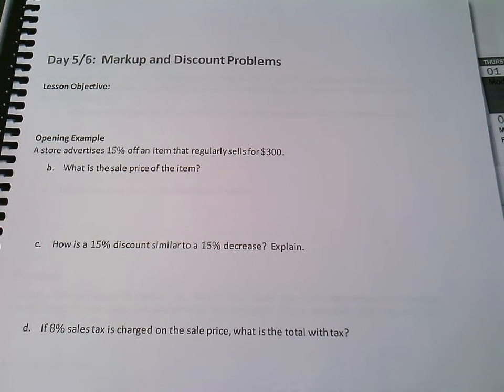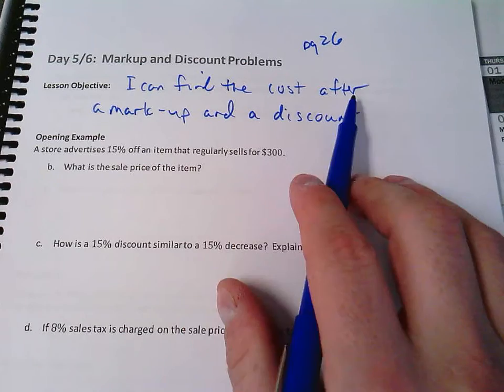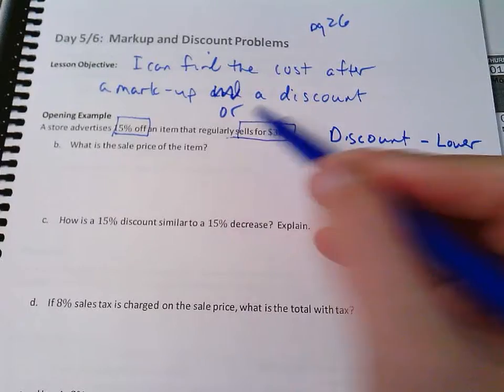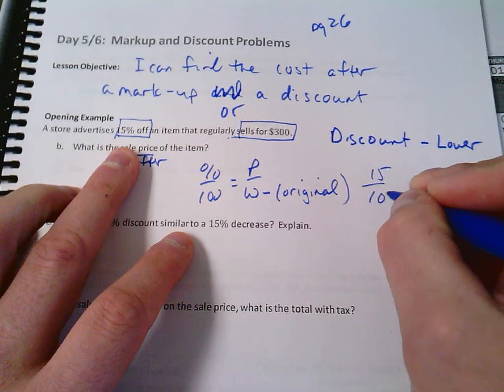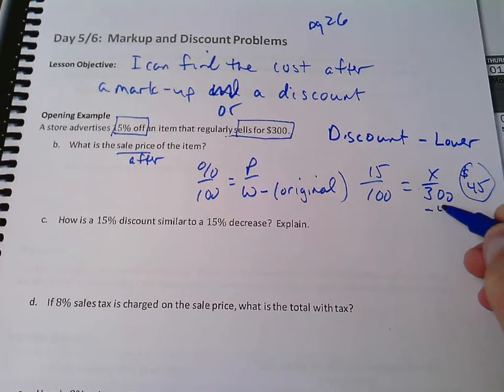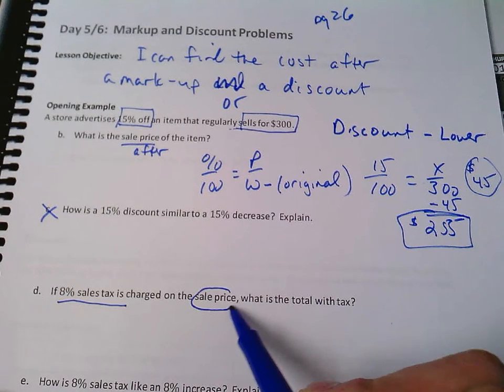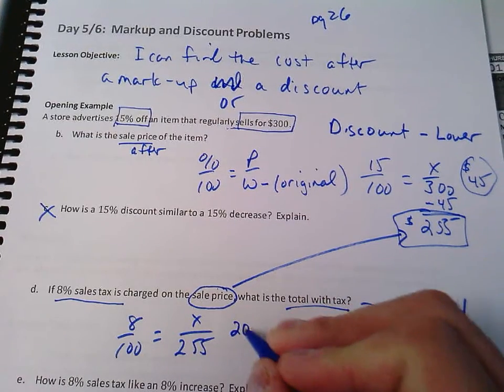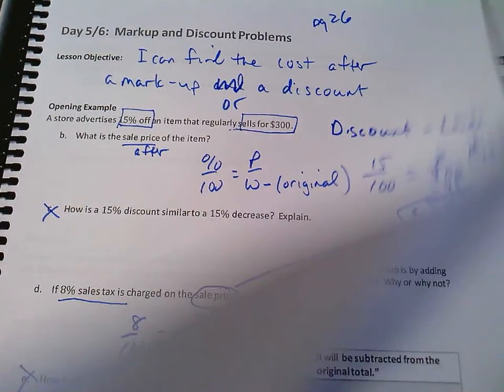Markups and Discounts Video #1